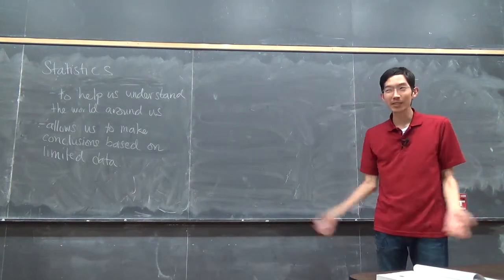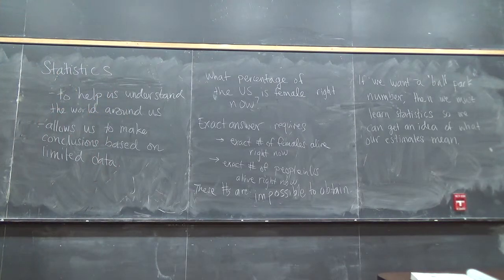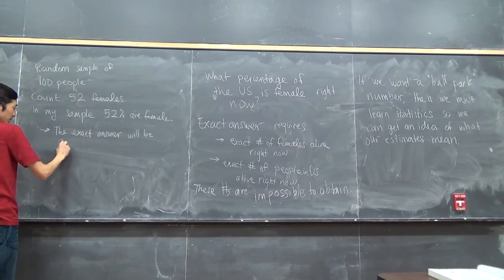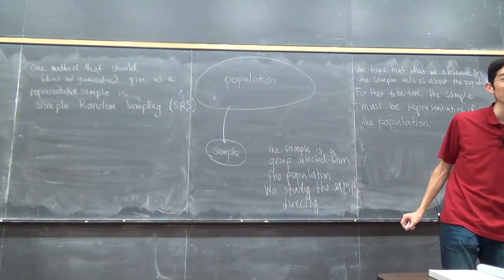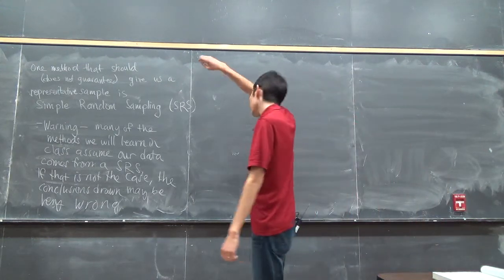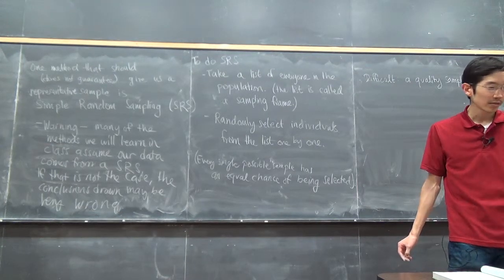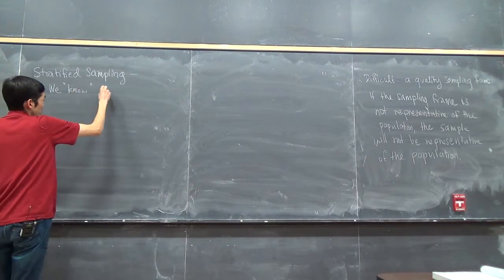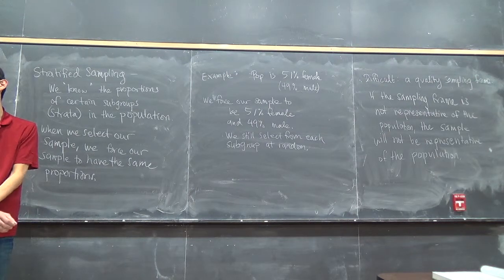Stats XL13 Lecture Jan 8, 2014 Part 1